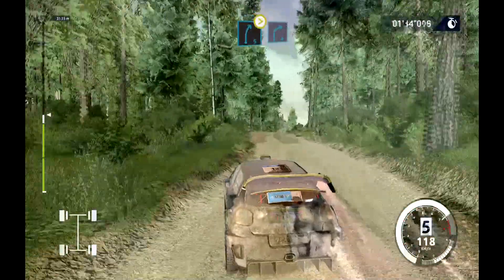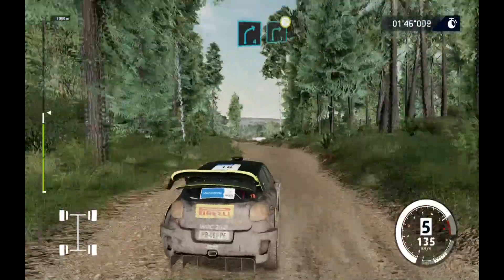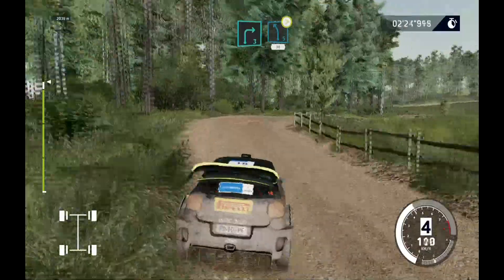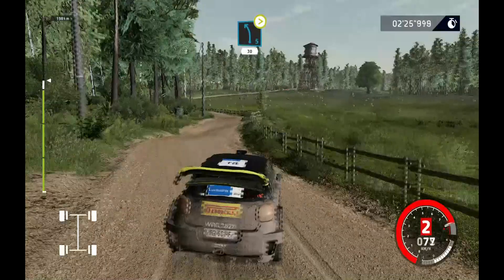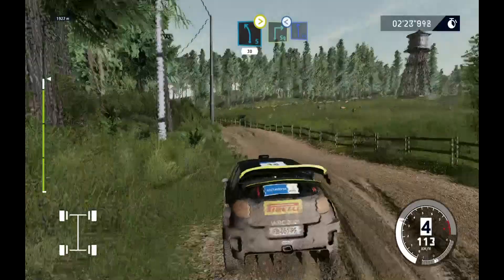Citroen C3 WRC 2021 Andreas Mikkelsen Otepää Rally Estonia 🔶 WRC10 Gameplay Thrustmaster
Also please comment and like the video, what you like or want to see nextime, thank you

✅Gameplay Impression:
Project CARS 2
PC +PLAYSEAT + TV
🔶 Thrustmaster T150 Edition

✅Welcome
This channel is about simracing

💻 PC Specs
- DDR4-3000MHz 32GB
- Samsung SSD
- EIZO LCD 24"